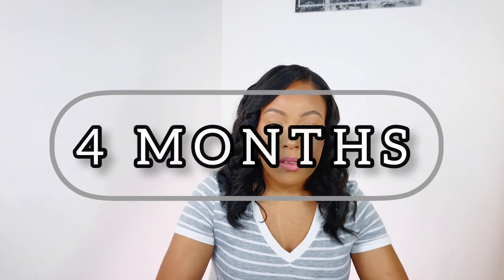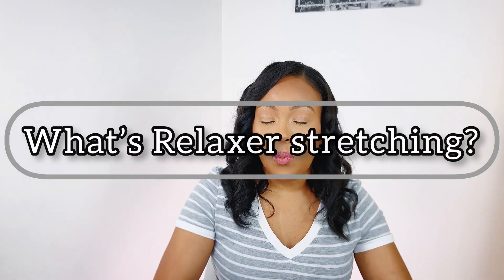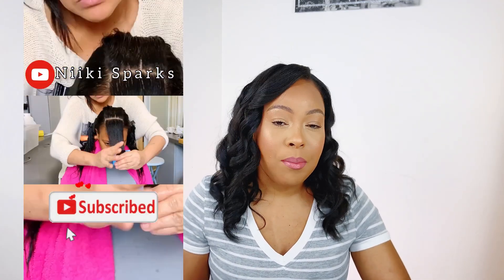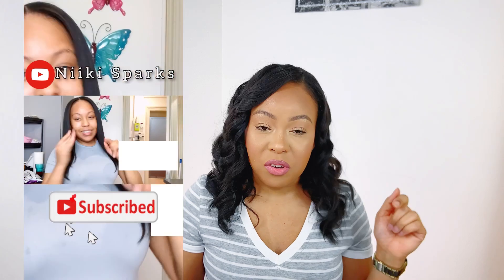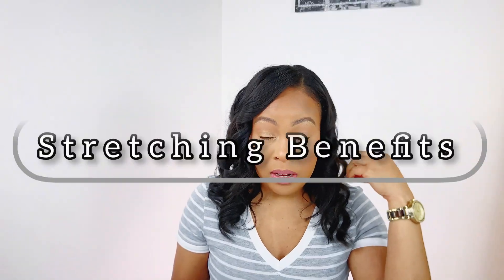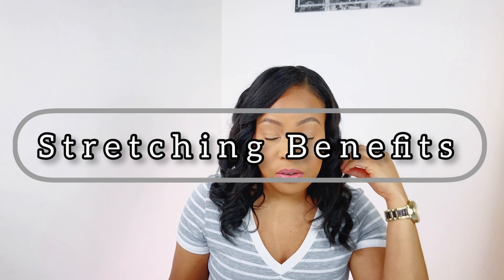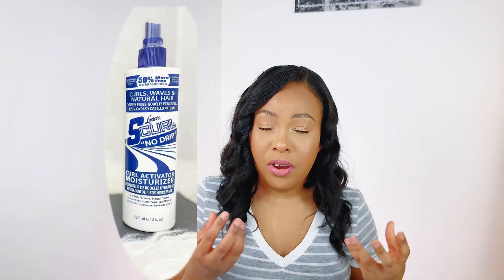4 MONTHS STRETCH NO BREAKAGE & LENGTH RETENTION!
Hello Beauties,

Today I'm sharing the tips that helped me stretch my relaxer up to 4 months with no breakage that led to length retention!